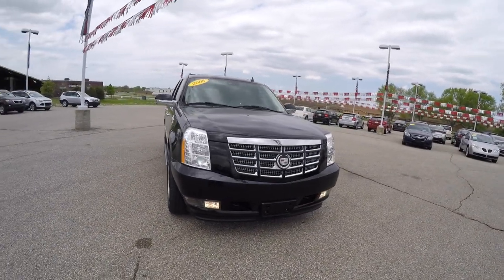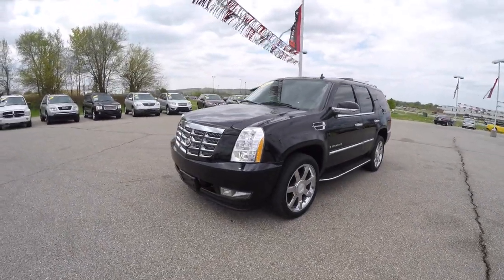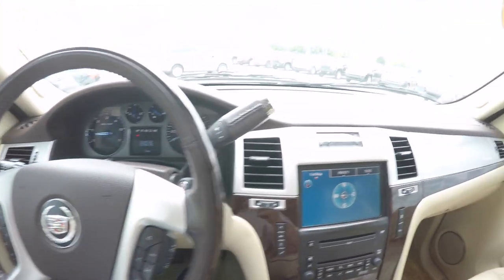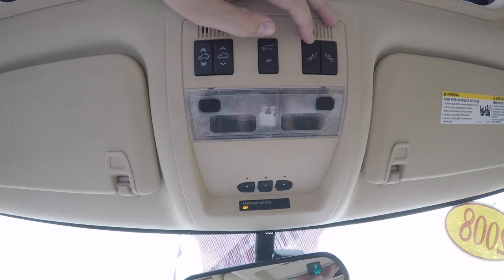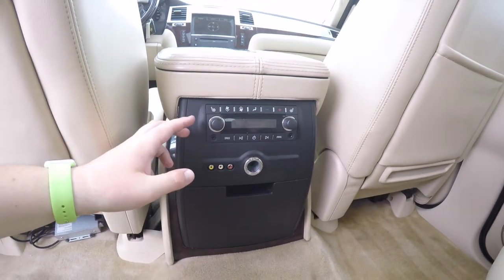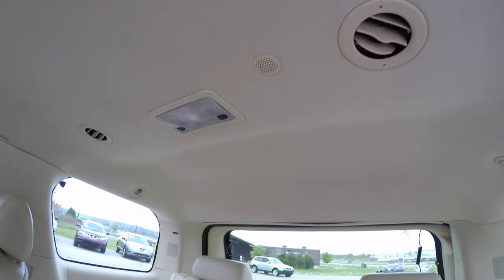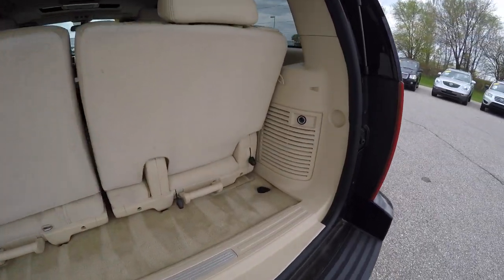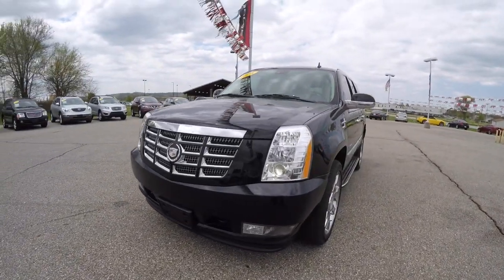Used 2008 Cadillac Escalade Black | Chrome Wheels | Luxury SUV | P10065A